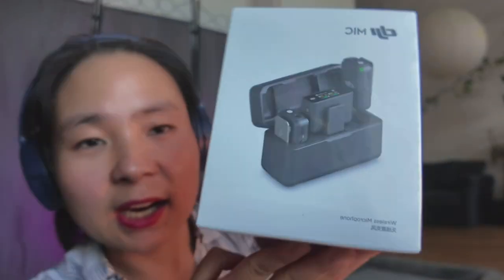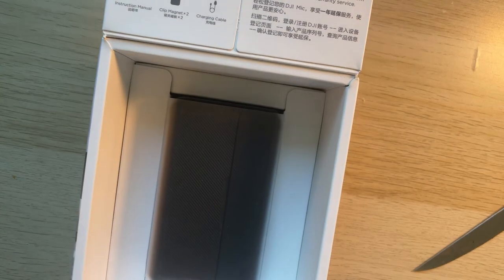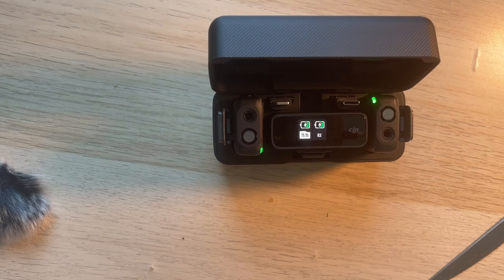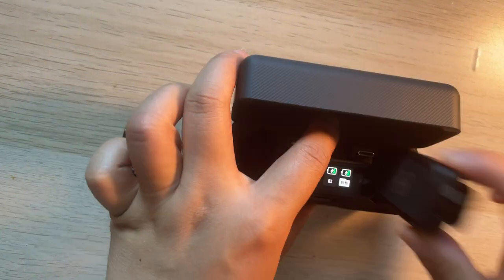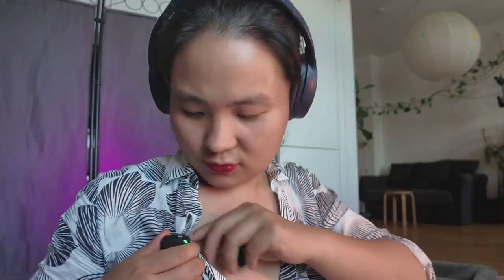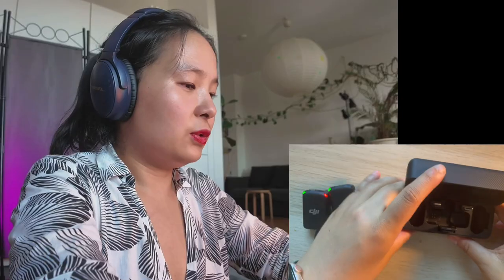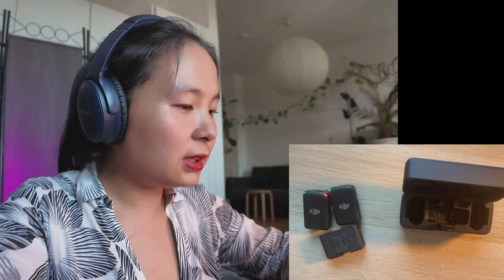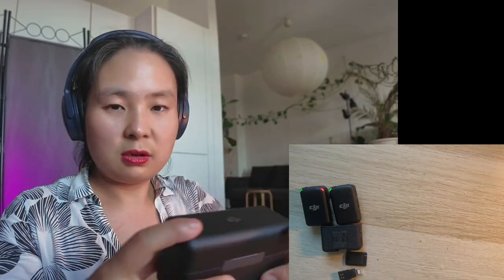Edfringe 2024 Prep: Unbox the DJI Mic 2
Edinburgh Fringe 2024 is happening soon! Join me as I unbox the brand-new DJI Mic 2!

See you there! 🎥🔊